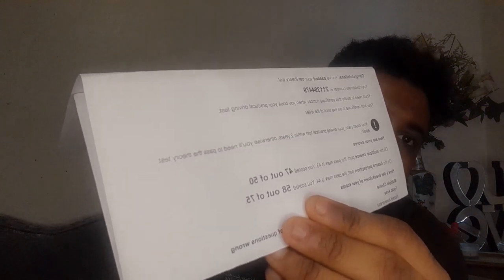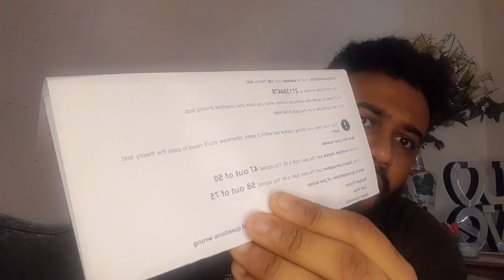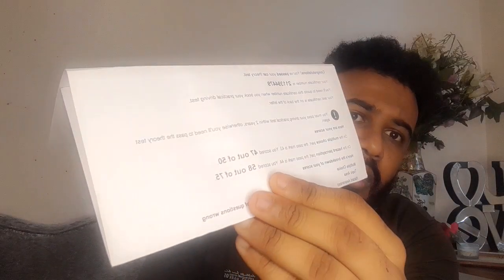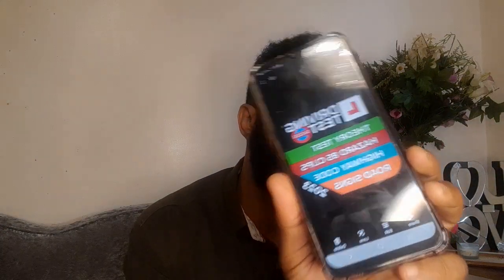Crush The Uk Theory Driving Test In 2023: Lightning Fast Tips!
Summary

1/get your provisional licence

2/book your exam

3/practice using the app in exam mode which means answering 50 questions in hours then checking your score and revising your mistakes

4/Do  not underestimate Hazard perception